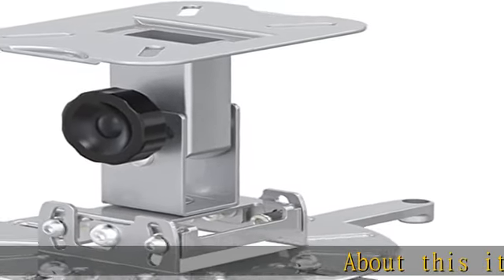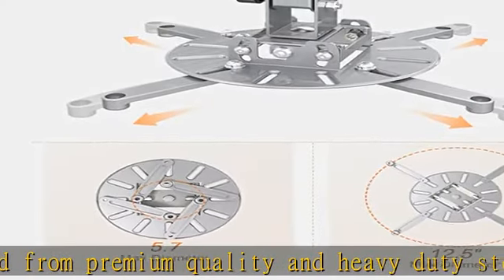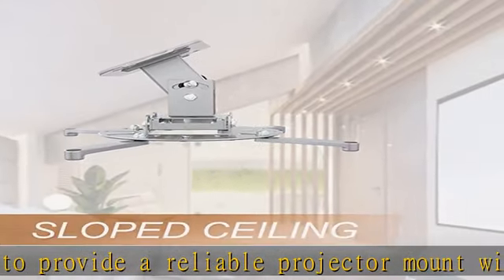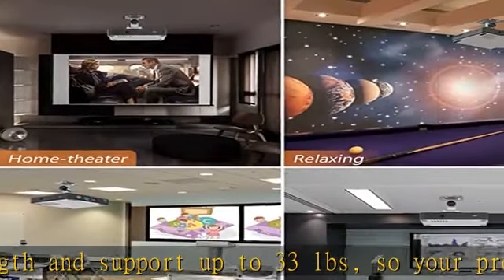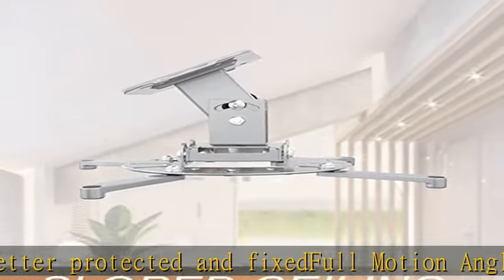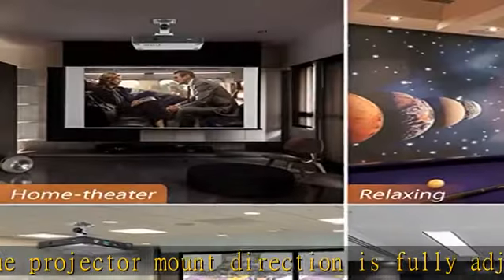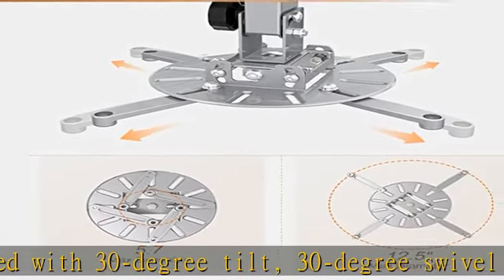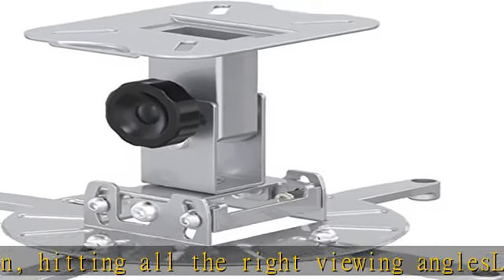JOY worker Universal Projector Ceiling Mount Bracket Holder Fits Flat or Sloped Ceiling, Full Motio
JOY worker Universal Projector Ceiling Mount Bracket Holder Fits Flat or Sloped Ceiling, Full Motion Projector Mount with Extending Arms for Home and Office, Silver